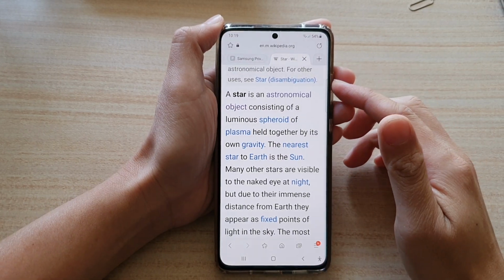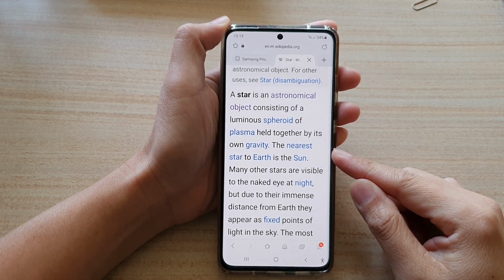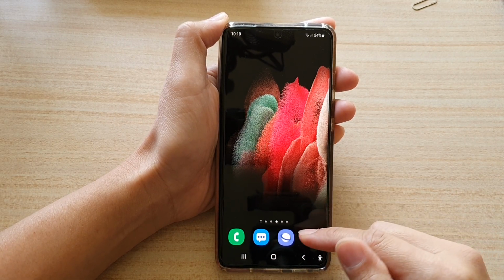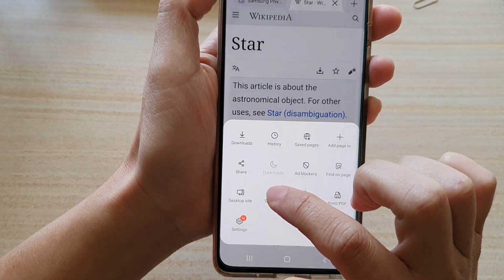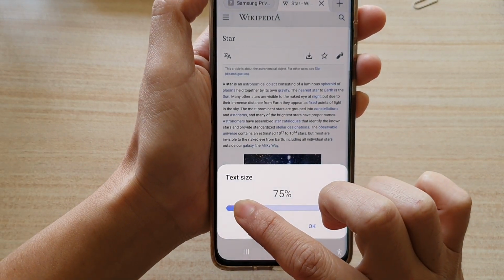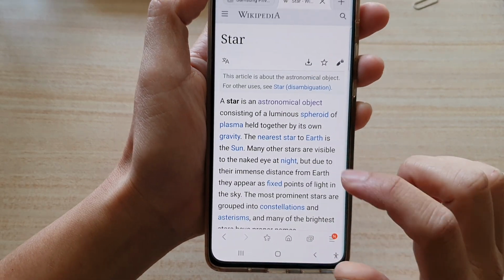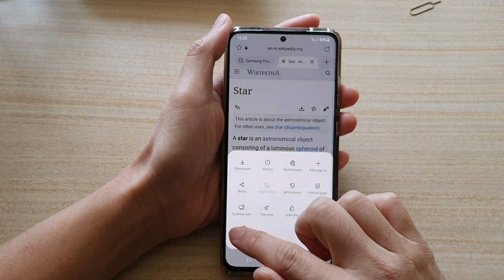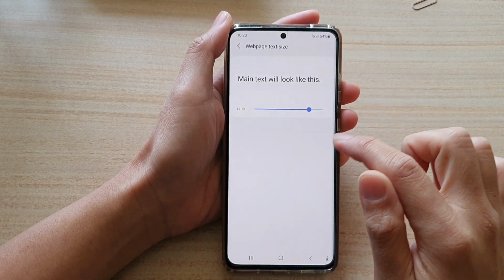Galaxy S21/Ultra/Plus: How to Increase/Decrease Webpage Text Size for Samsung Internet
Learn how you can increase or decrease webpage text size for Samsung Internet on the Galaxy S21/Ultra/Plus.